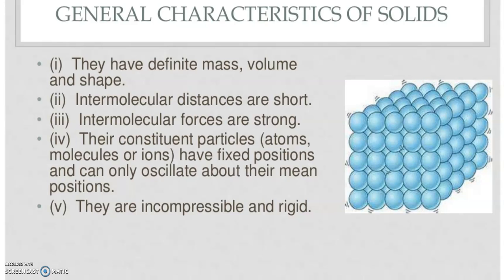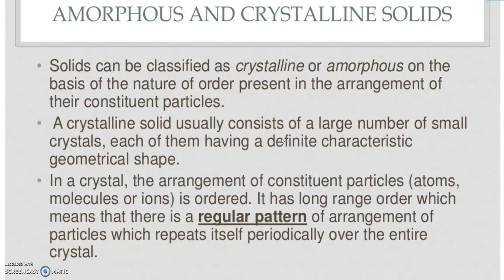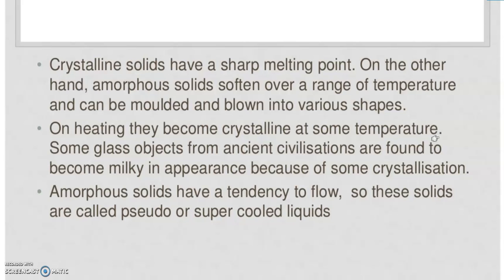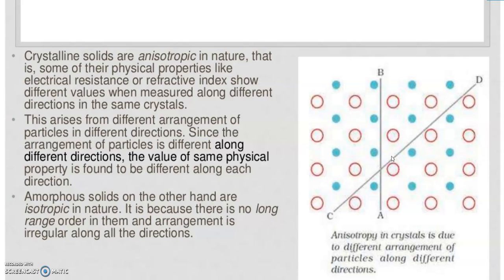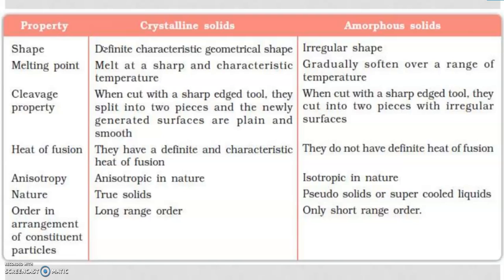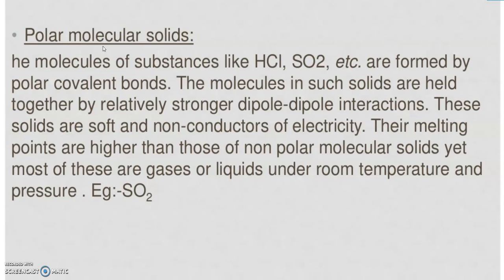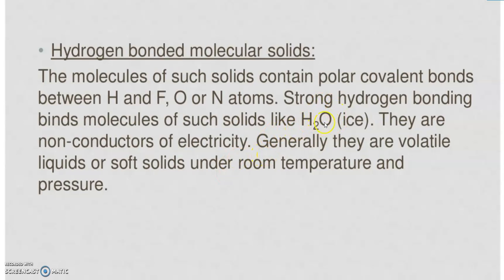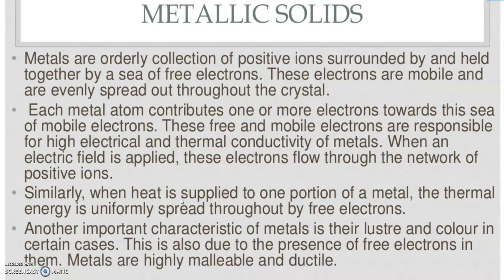XII CHEMISTRY SOLID STATE